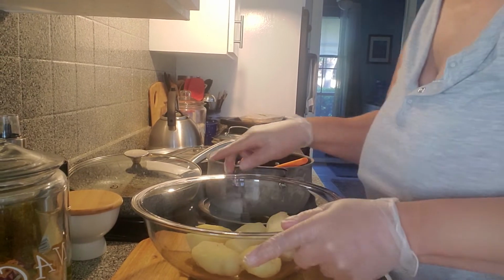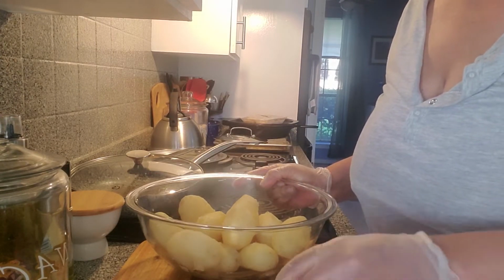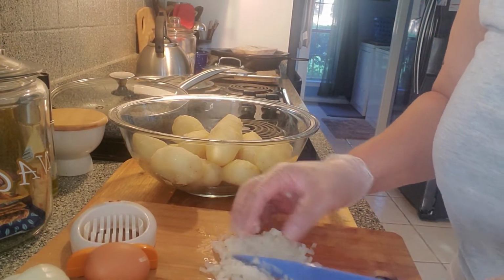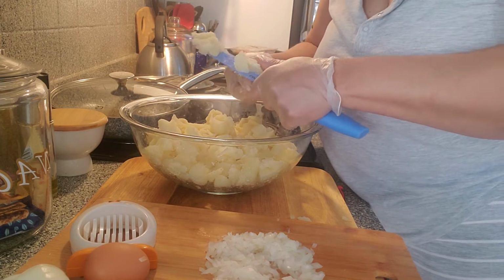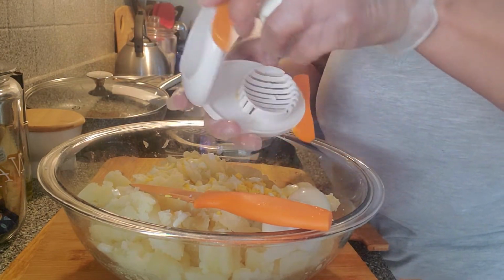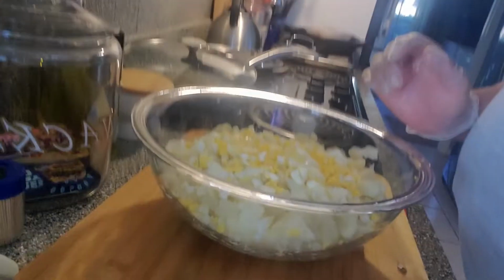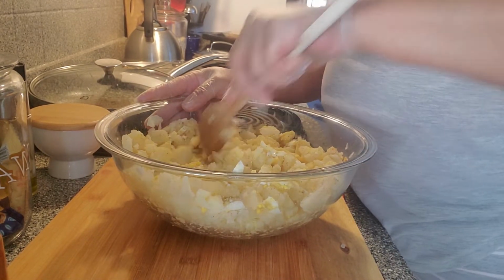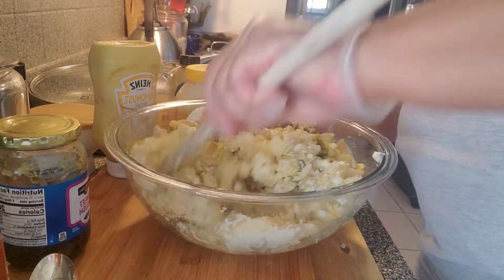Homemade Potato Salad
Hello hey you!  It's LaTrece.  Today I've made my families favorite side dish- Homemade potato salad.  We love this salad with any meal especially bbq, but of course any meal time is great.  Even if you want to eat it alone.  I made this salad a little dryer than I normal, however you can make it to your taste bud preference.

Ingredients

Russet potatoes
red/white onions
sweet relish
boiled eggs
Mayo - your favorite brand
Mustard
and seasonings of your choice
salt
pepper
paprika for garnish on top

Mix all ingredients together to your taste and ENJOY!!!♡♡